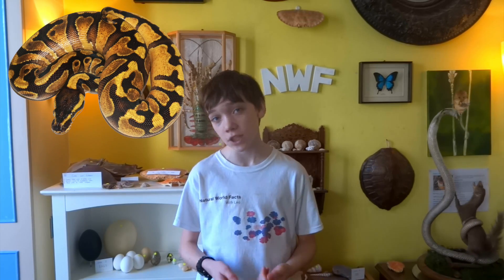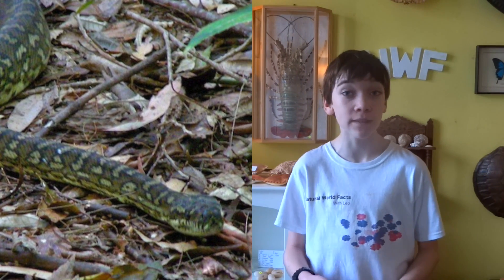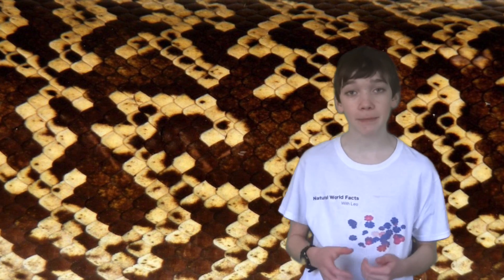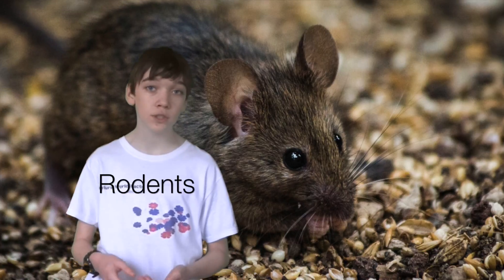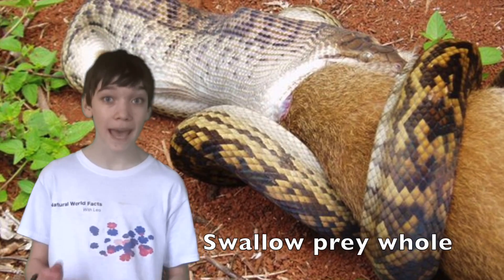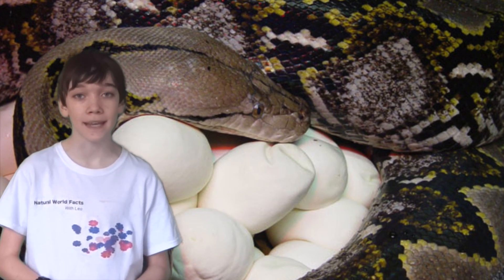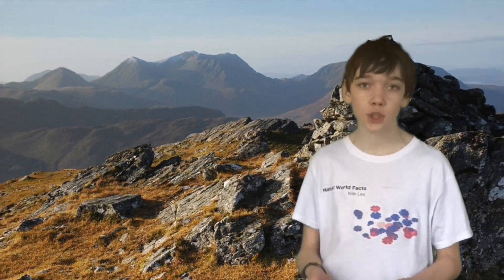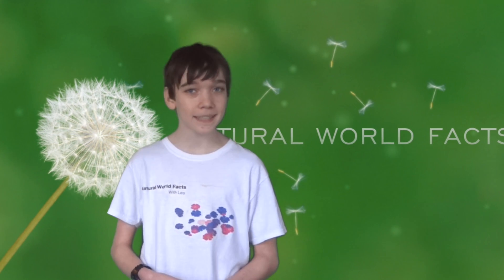Facts about the Python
This fact file is all about the Python in the series Reptiles and Amphibians.

QUICK FACTS:

Pythons are non-venomous snakes found in Asia, Africa, and Australia. The Python family contains some of the largest snakes in the world. Because they are so bulky, Pythons move by scooting forwards in a straight line. They are closely related to the Boas, the other family of large constricting snakes.